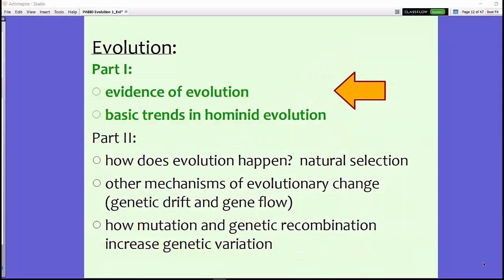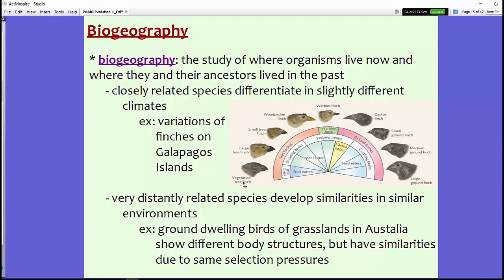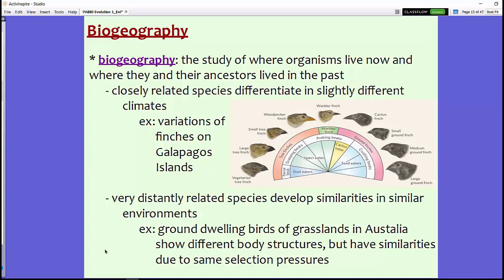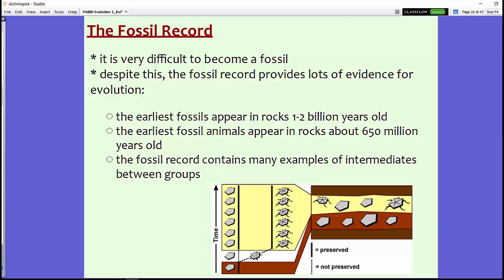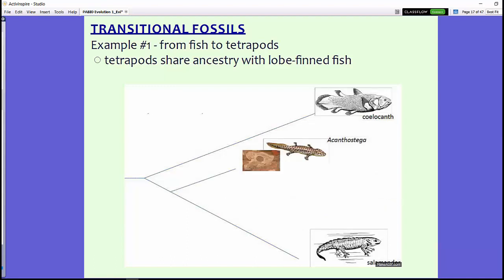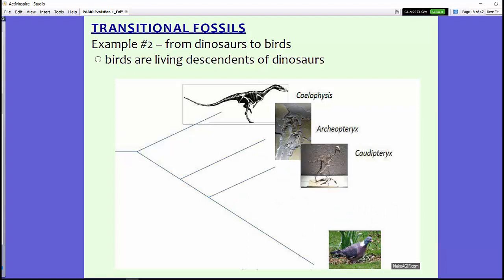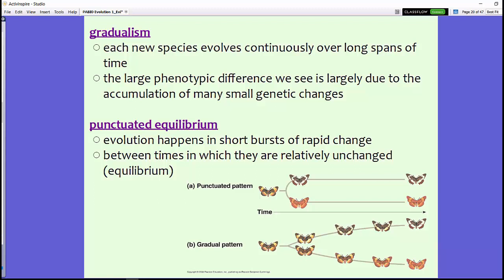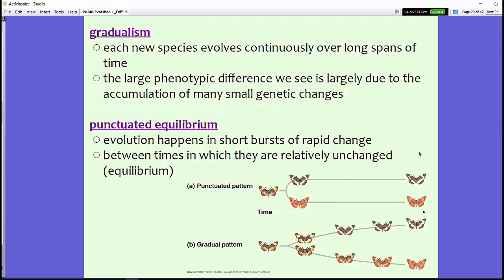PABIO Unit 8 Where's the Evidence Part 1